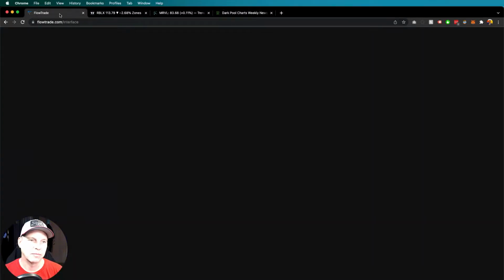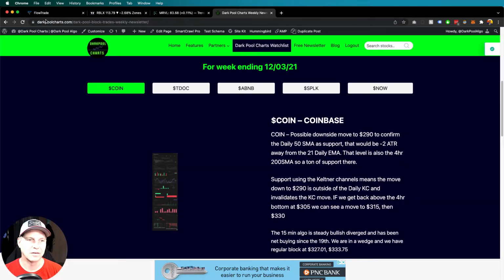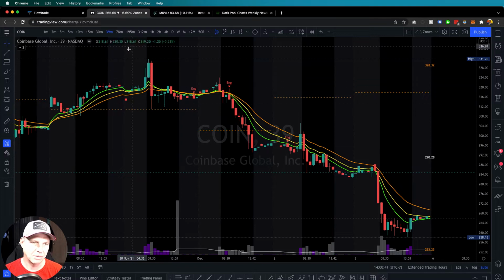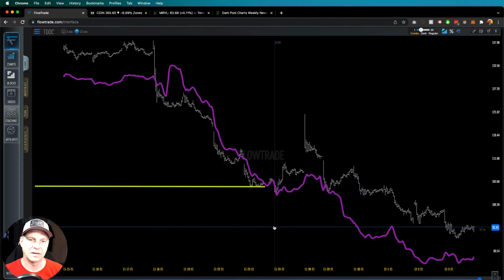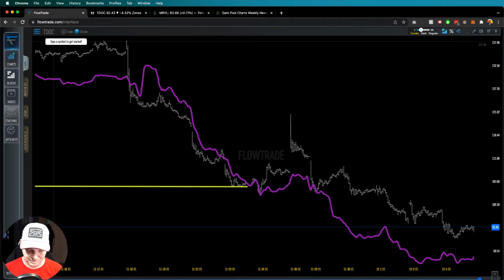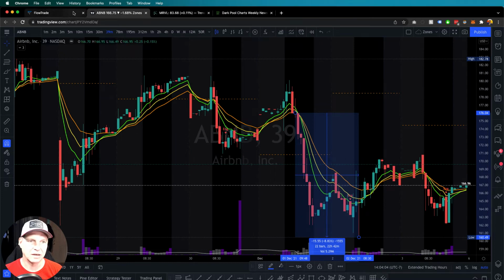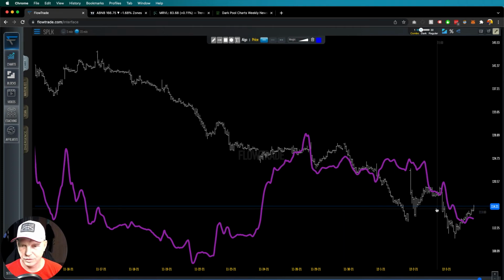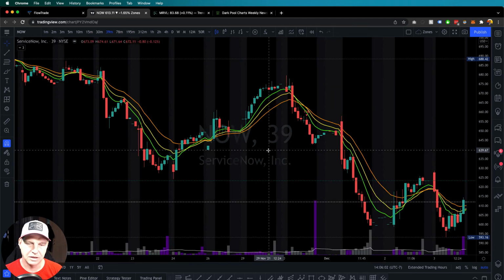Watchlist Recap - How did they do? COIN, TDOC, ABNB, SPLK, NOW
In this video I recap last weeks weekly watchlist to see how our picks did. In preparation for this weeks upcoming video.

Table of Contents:

02:16 - COIN - RECAP
04:29 - TDOC - RECAP
06:03 - ABNB - RECAP
07:19 - SPLK - RECAP

Just starting out trading stocks, options, or futures? We can help! Learn to trade with us.